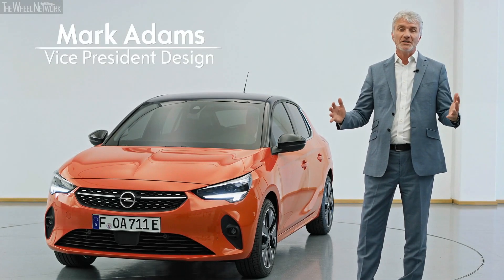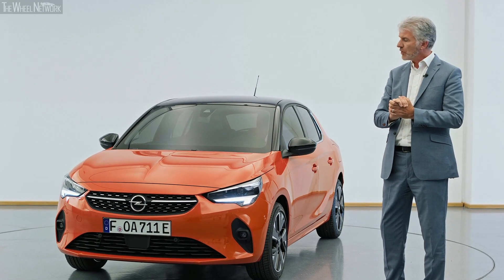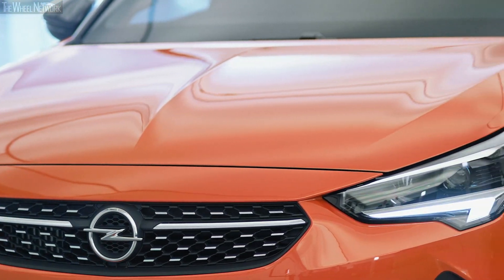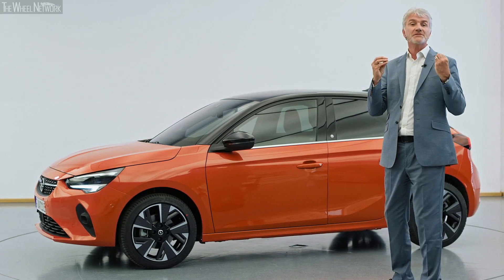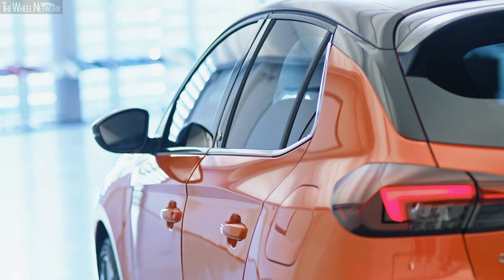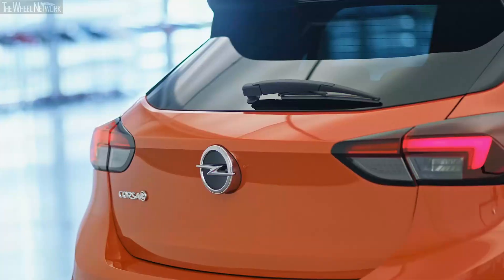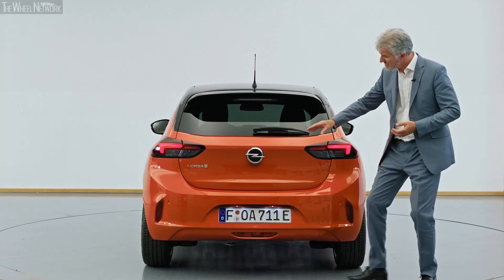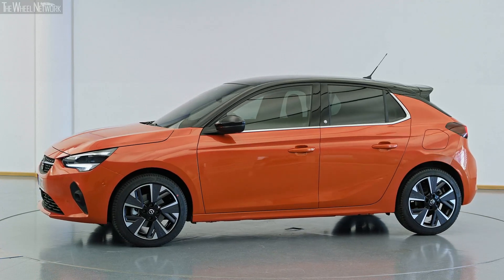2020 Opel Corsa-e Design Walk Around with Mark Adams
New Opel Corsa-e Highlights:
▪ The electric car for everyone: available from €29,900; “First Edition” for €32,900 (RRP incl. VAT in Germany)
▪ Attractive leasing conditions: “First Edition” from €299 per month

Electric drive, output and range:
▪ 50 kWh battery pack (216 battery cells arranged in 18 modules)
▪ Electric range of up to 330 kilometres according to WLTP
▪ Three driving modes: Normal, Eco (increased range) and Sport (higher driving dynamics)
▪ Battery fast-charging to 80 per cent of capacity in just 30 minutes
▪ 100kW (136hp) output and 260 Newton meters maximum torque
▪ Acceleration from zero to 50 km/h in 2.8 seconds (zero to 100 km/h in 8.1 seconds)
▪ 11 kW on-board charger as standard from Corsa-e “Edition“
▪ Variety of charging options up to “Universal Charger“

Assistance systems, infotainment and connectivity:
▪ Glare-free IntelliLux LED matrix light for first time in small car segment
▪ Numerous debuts in Corsa such as adaptive speed control, active lane-keep assist, radar-based emergency braking system, driver drowsiness alert
▪ Parking and manoeuvring assistants such as park pilot front and rear, flank-guard and 180 degree panorama rear view camera
▪ Apple CarPlay and Android Auto compatible infotainment systems: top-of-the-line offer is Multimedia Navi Pro with 10-inch colour touchscreen
▪ Telematics service Opel Connect with Live Navigation, emergency call and roadside assistance
▪ Wireless charging for compatible smartphones

Handling, design and comfort features:
▪ Sporty looks with coupé-like roof line and compact exterior dimensions
▪ Driver sits lower than before; vehicle centre of gravity is lower
▪ Handling more responsive and dynamic
▪ Digitalised cockpit with touchscreen angled towards driver
▪ Climate control, keyless start system, optional leather seats and much more

▪ Delivery from spring 2020